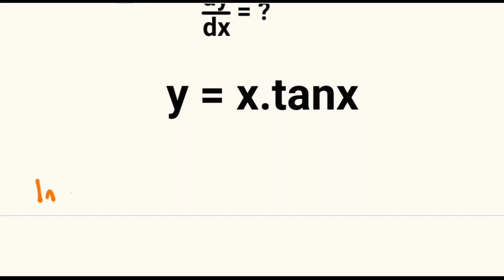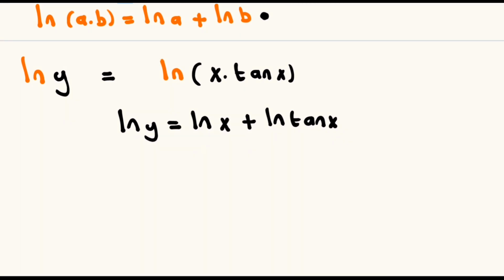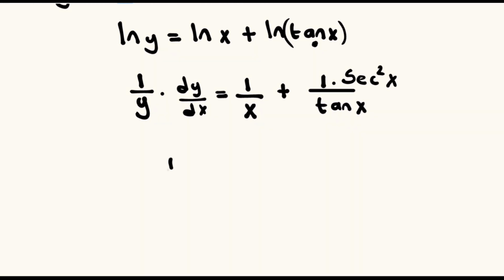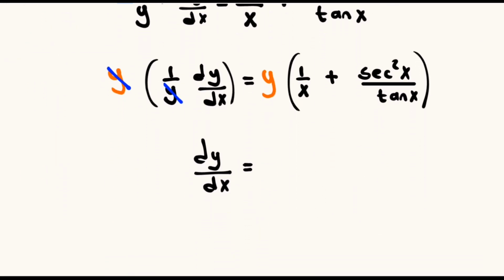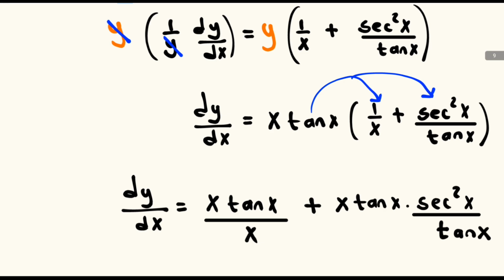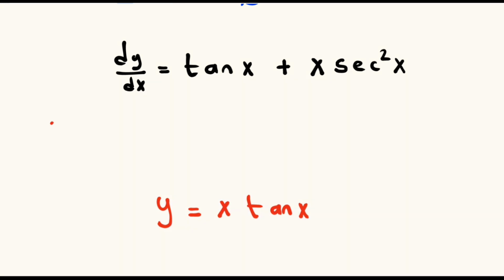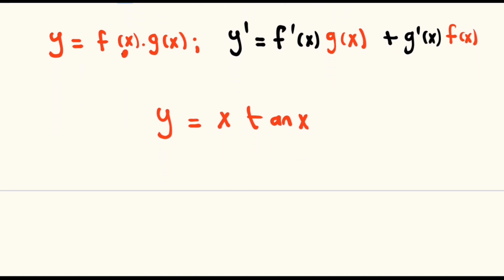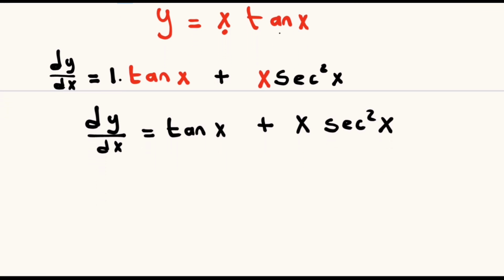Logarithmic Differentiation vs The Product Rule | Differential Calculus | Engineering Math Solutions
logarithmic differentiation & the product rule Differential Calculus EngineeringComputer MATHEMATICS